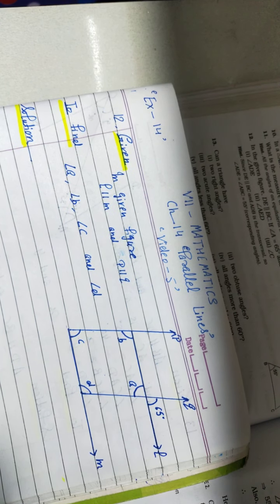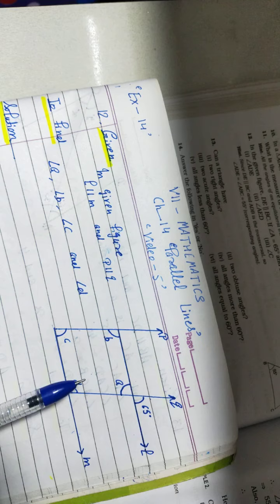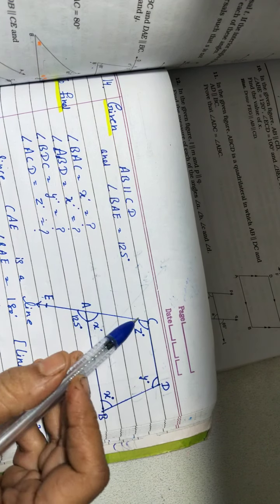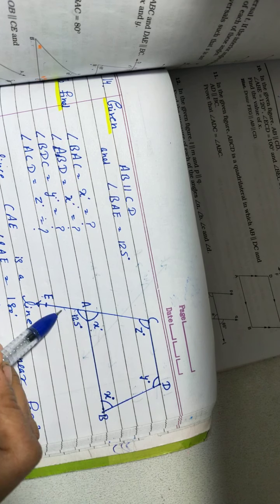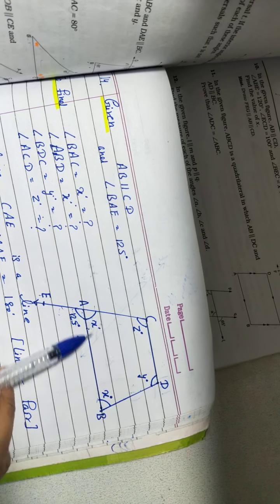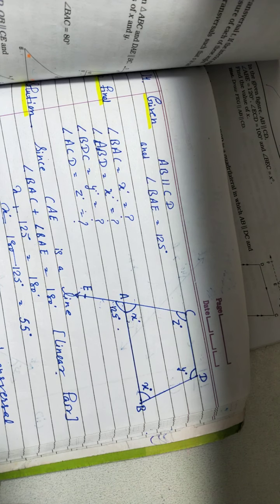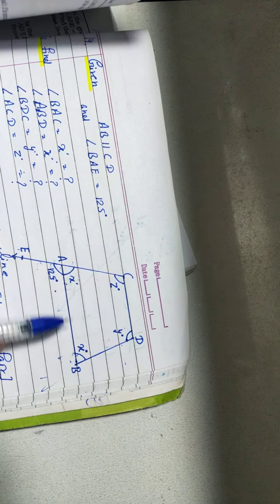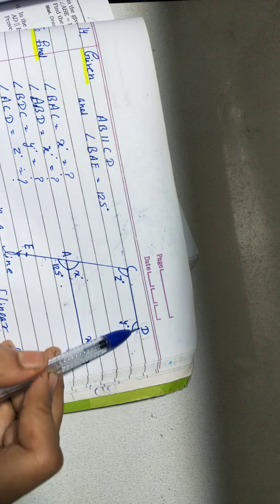Class 7 maths_ch 14_Parallel lines_video 5